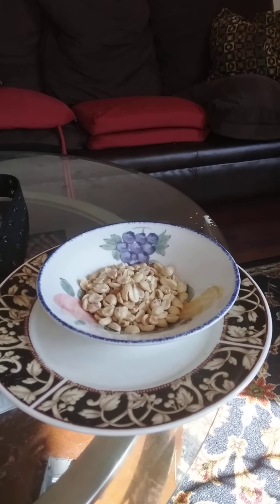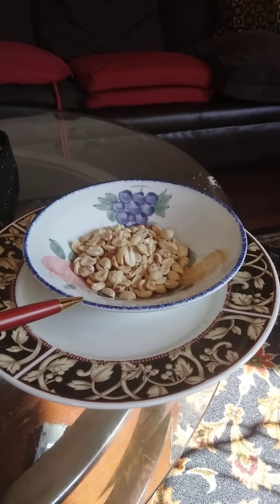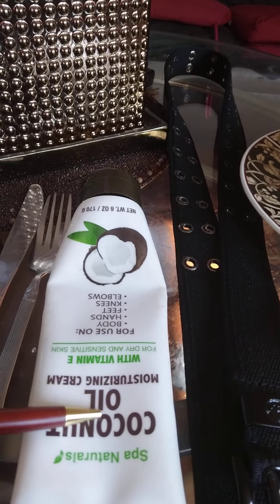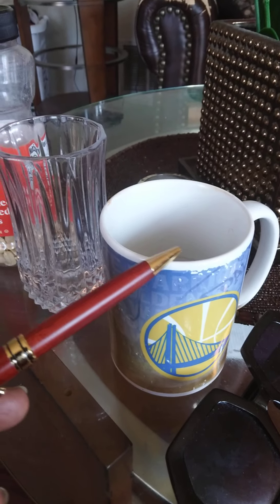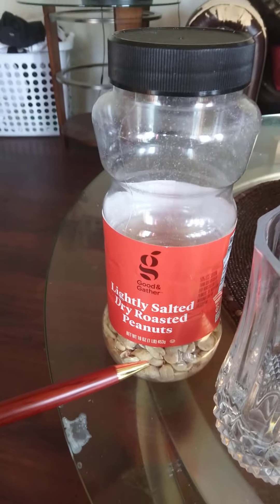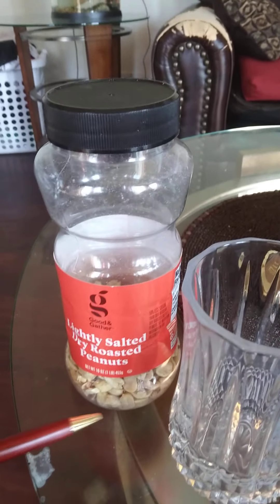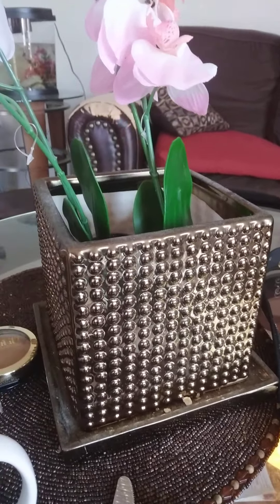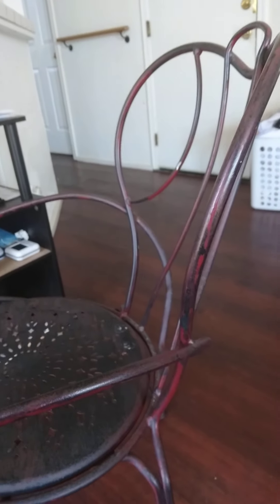African Bakweri language items